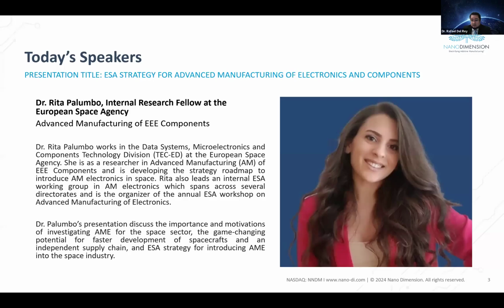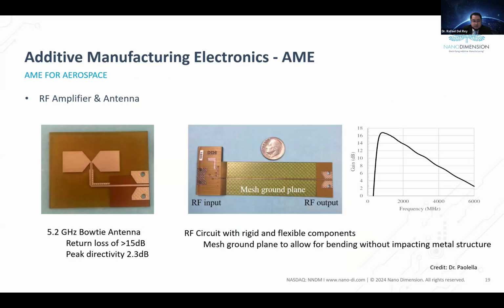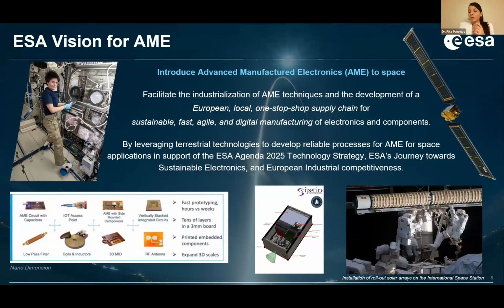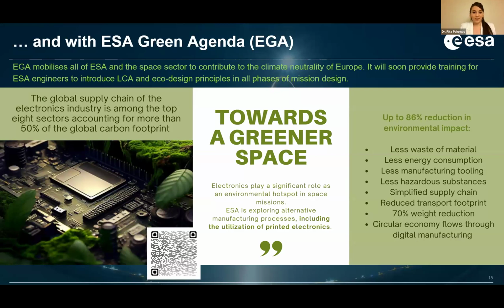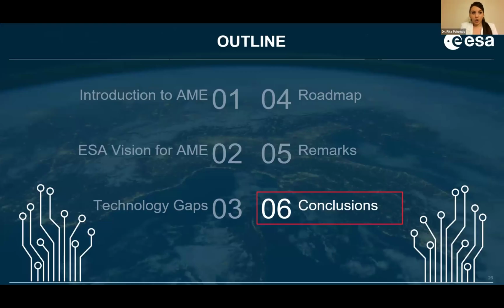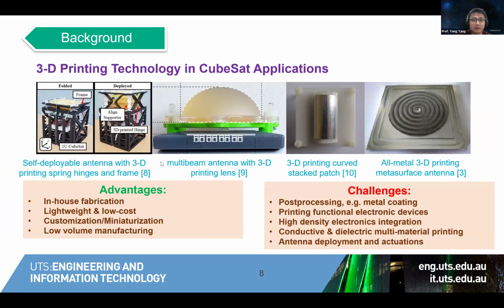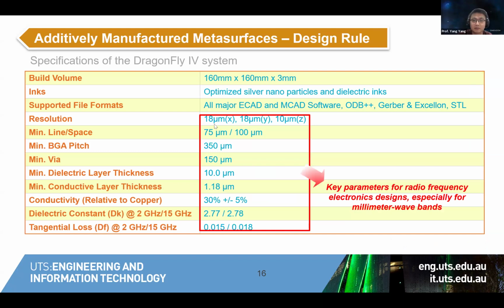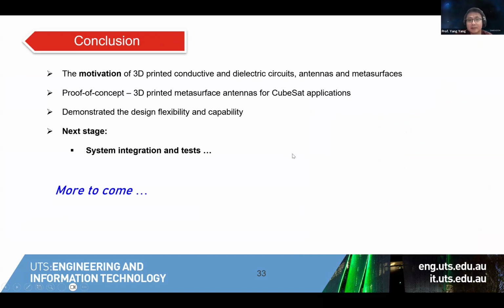Webinar: Exploring the Frontiers of 3D Printing for Space Exploration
Discover how the fusion of 3D printing technology and electronics is revolutionizing the development of space applications. We will explore the unprecedented advantages of manufacturing electronic components layer by layer, paving the way for lighter, more efficient, and intricately designed spacecraft.